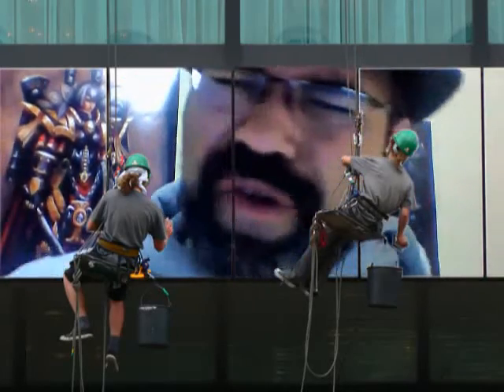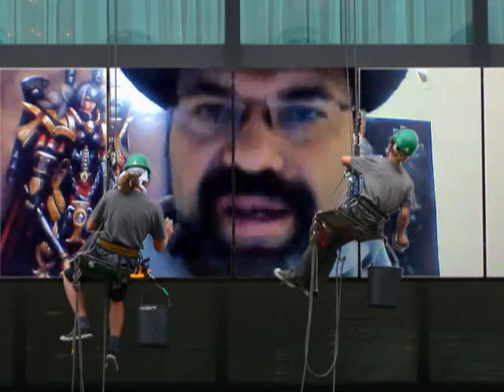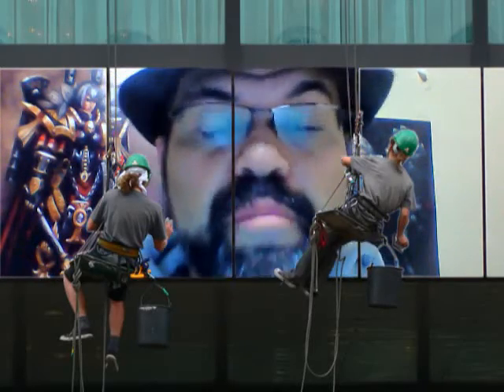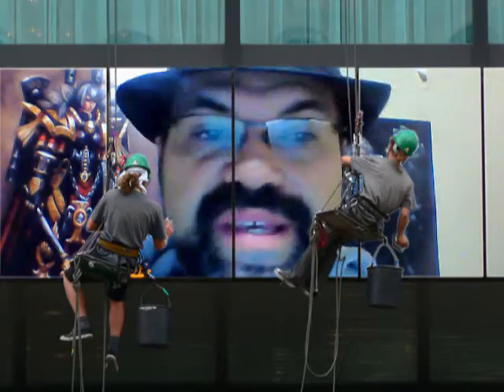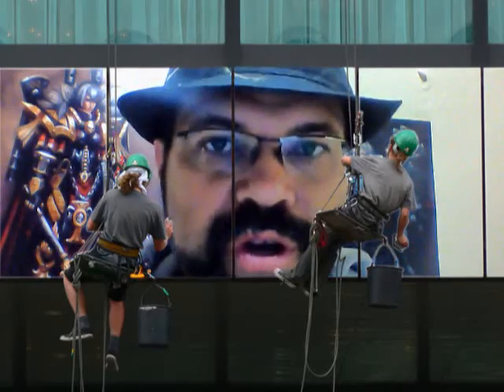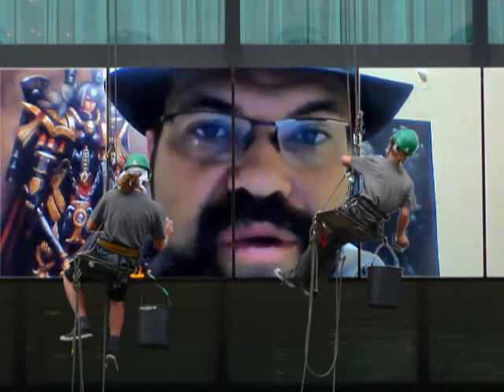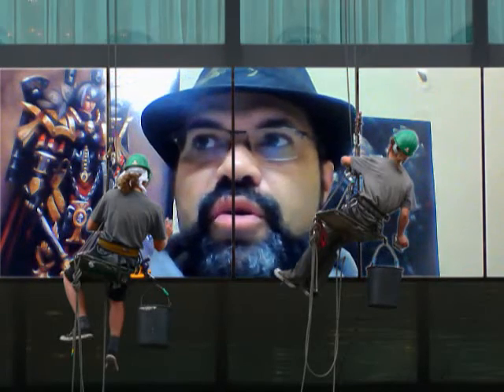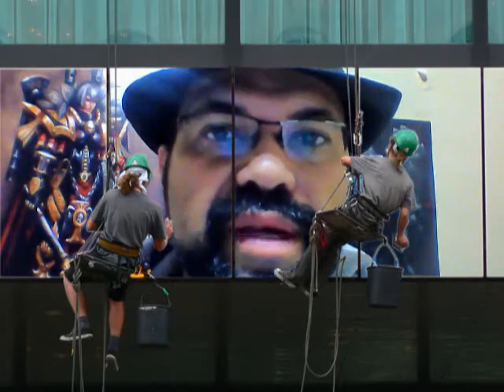TYRANID RULES: MAWLOC TACTICS Warhammer 40k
My Overview of the Mawloc, probable the most fun model in the Tyranid army. Thank you for this one GW!!!